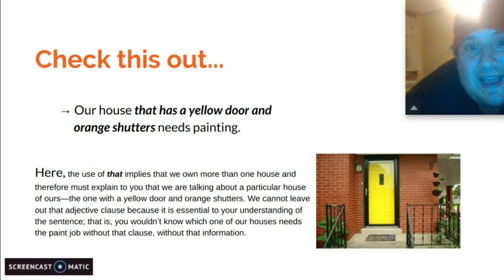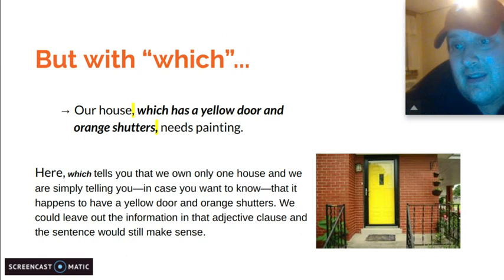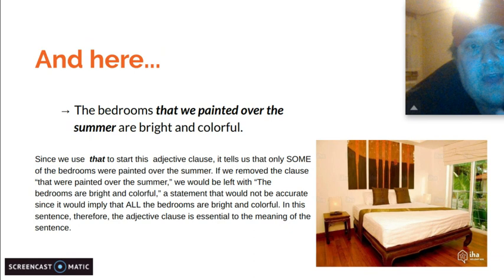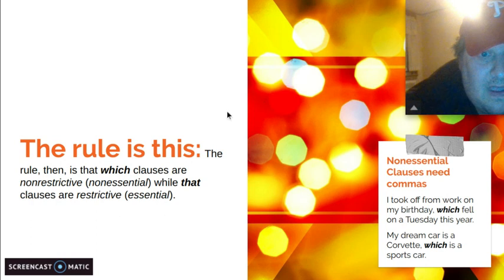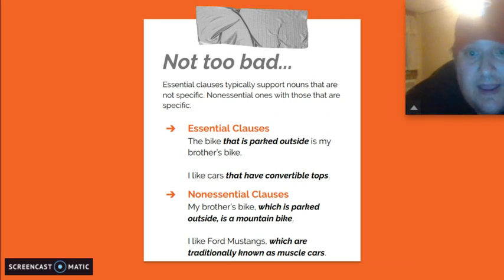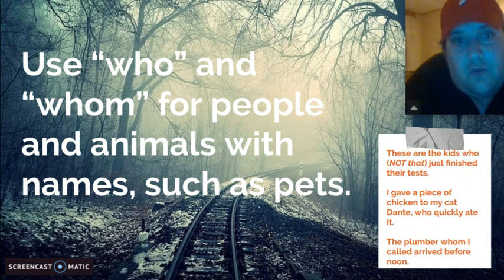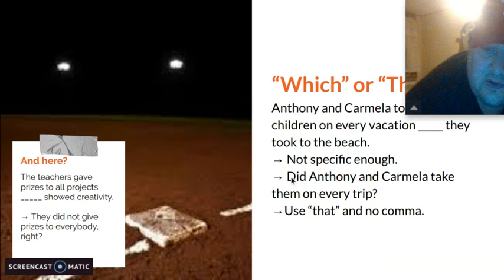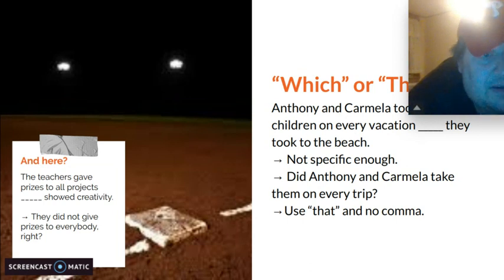Mini-Lesson on "Which"/"That"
If you have difficulty using "which" or "that" in your adjective clauses and those with commas, relax and check out my video. Let me guide you into becoming a better practitioner of adjective clauses. chuckadelphia. teaminfinite. goinfin.